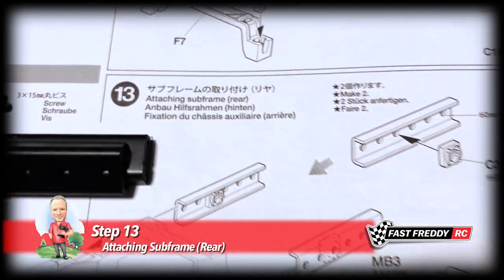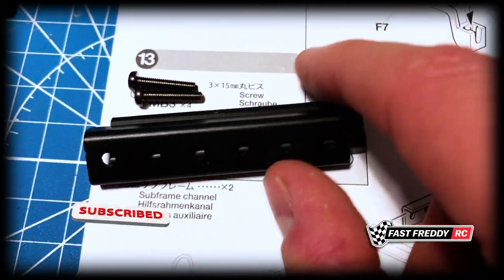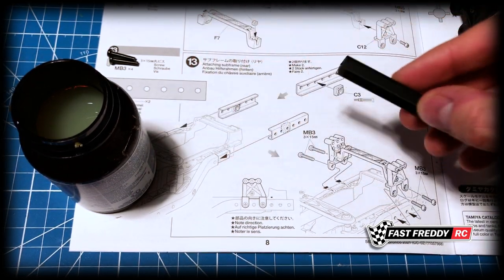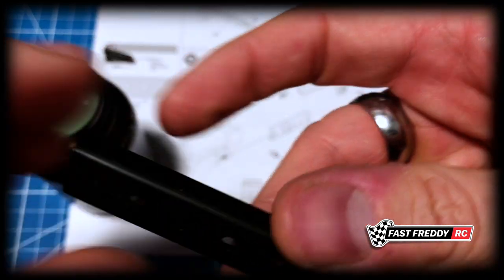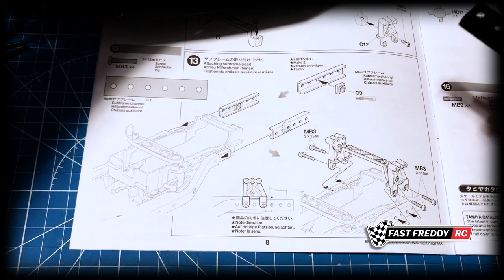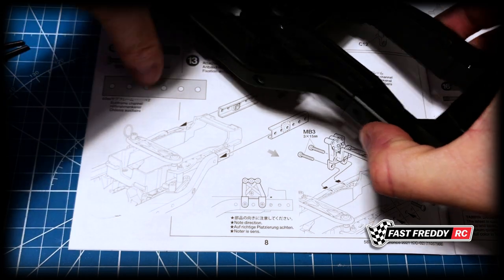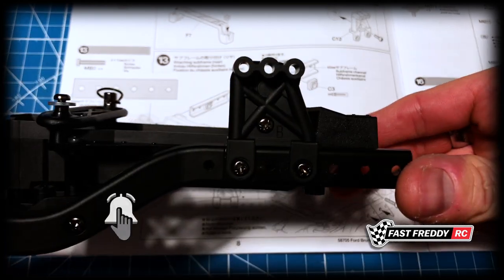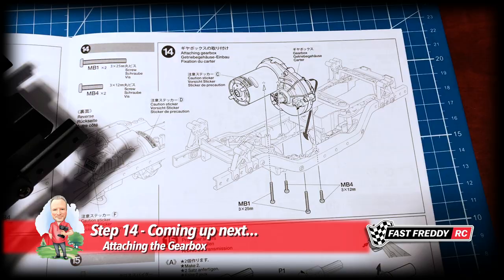Tamiya Ford Bronco 2021 Build Series! - Step 13 - Attaching Rear Subframe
Let's embark on an exciting journey as we begin building a new kit! This time, we'll delve into the world of 4WD with Tamiya's latest offering on the CC-02 Chassis – the Ford Bronco 2021. This kit presents a thrilling challenge and requires a higher skill level than some of the kits I've previously showcased on the channel.

The Ford Bronco's captivating appearance has led me to venture beyond the box art for the body, and I can't wait to reveal the sneak peek of the color in this video. As a bonus, this kit comes with some fantastic upgrades, including oil-filled shocks and an LED light kit, which adds a touch of realism to the model. Notably, the light kit is included in the North American market, saving nearly $80.00CDN if purchased separately.

In this video, we will do step 13 which is attaching the rear subframe to the chassis.

As a reminder, I am building both the Toyota Hilux Extra Cab CC-01 and the Ford Bronco 2021 CC-02 together so that we can do a direct comparison of how they both operate.  Because I want these to be built as trail trucks/climbers we are building them for those purposes.  So for both vehicles, any and all axles that can be, are being built with locked differentials.  In the case of the CC-02, we also have the option to build it with the low speed gear setting which is what we did in step 2.